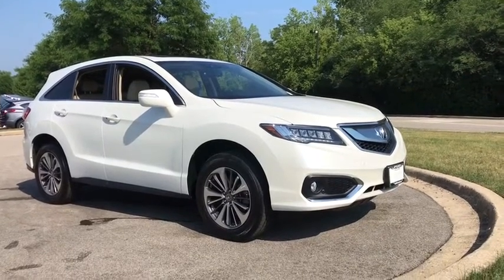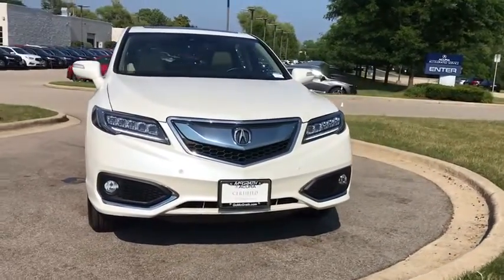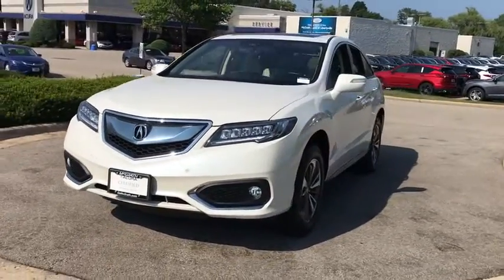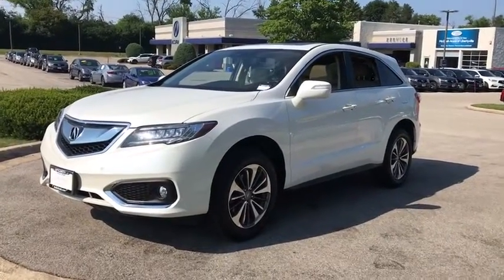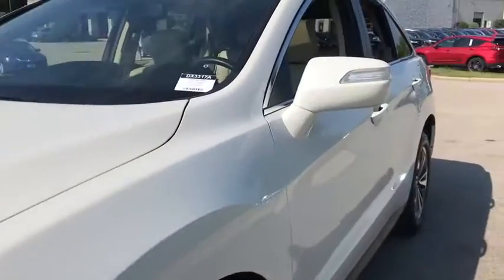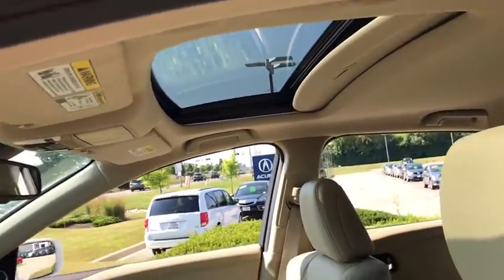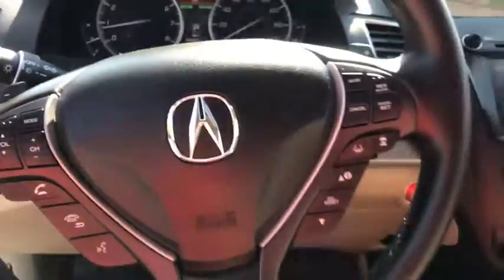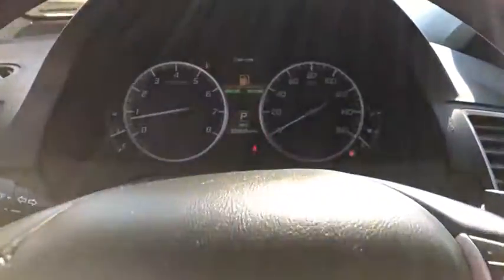2018 Acura RDX Libertyville, Arlington Heights, Glenview, Waukegan, Kenosha, WI DX3317A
White Diamond Pearl Used 2018 Acura RDX available in Libertyville, Illinois at McGrath Acura Libertyville. Servicing the Arlington Heights, Glenview, Waukegan, Kenosha, WI
2018 Acura RDX w/Advance Pkg - Stock#: DX3317A - VIN#: 5J8TB4H7XJL010181

2018 Acura RDX Advance Package White Diamond Pearl AWD 3.5L V6 SOHC i-VTEC 24VCARFAX One-Owner. One Owner, Clean Vehicle History, Acura Certified, Professionally inspected By Mcgrath Acura Certified Technician Ask Us For The report, 4-Wheel Disc Brakes, Air Conditioning, Alloy wheels, Blind spot sensor: Blind Spot Information System warning, Distance-Pacing Cruise Control, Electronic Stability Control, Exterior Parking Camera Rear, Four wheel independent suspension, Front fog lights, Memory seat, Navigation System, Perforated Leather-Trimmed Interior, Power driver seat, Power Liftgate, Power moonroof, Power passenger seat, Radio: ELS Studio Premium Audio System, Remote keyless entry, Split folding rear seat, Spoiler, Steering wheel mounted audio controls, Ventilated & Heated Front Sport Seats.Certified. Acura Certified Pre-Owned Details:* Powertrain Limited Warranty: 84 Month/100,000 Mile (whichever comes first) from original in-service date* Roadside Assistance* 182 Point Inspection* Transferable Warranty* Limited Warranty: 24 Month/100,000 Mile (whichever comes first) after new car warranty expires or from certified purchase date* Warranty Deductible: $0* Vehicle History* 1st scheduled maintenance, Complimentary 3-month AcuraLink trial, Complimentary 3-month SiriusXM Radio Service. Includes Trip Interruption, Rental Vehicle Reimbursement and Concierge ServiceThank you for making your way to McGrath Acura of Libertyville, your certified Acura dealer serving drivers throughout Libertyville and the surrounding areas. At our dealership, youll find a solid selection of new Acura for sale, as well as a carefully inspected lineup of pre-owned vehicles. We also have a well-connected finance center run by a qualified team of finance experts, who can help you get the right loan or lease in a quick, easy, and transparent manner. We proudly serving the communities of Palatine, Libertyville, Schaumburg, Hoffman Estates, Morton Grove, Highland Park, Naperville, Westmont, Kenosha and many others in the Chicagoland area! Our commitment to our customers continues well beyond the date of purchase. We also have a professional team of Acura technicians on hand with the skills and equipment to handle all manner of maintenance and repairs, as well as a full stock of authentic parts. Make your way to McGrath Acura of Libertyville in Libertyville today for quality vehicles, a friendly team, and professional service at every step of the way. And if you have any questions for us, you can always get in touch at .At Mcgrath Acura In Libertville, We carry all makes and models as well as New and Certified Pre-Owned Vehicles with Automatic and Manual Transmission, Hybrid vehicles with 3rd Row Seats, Backup Camera, Bluetooth, Hands-Free, CD Player, Cruise Control, Disability Equipped, DVD Player, Heated Seats, Keyless Entry, Leather Seats, Lift Kit, Multi-zone Climate Control, Navigation, Portable Audio Connection, Power Locks, Power Windows, Premium Audi, Premium Wheels, Security System, Steering Wheel Controls, Sunroof, Moonroof and Trailer Hitch.